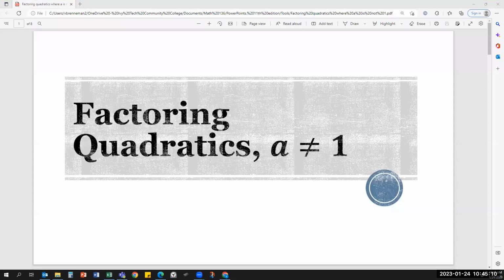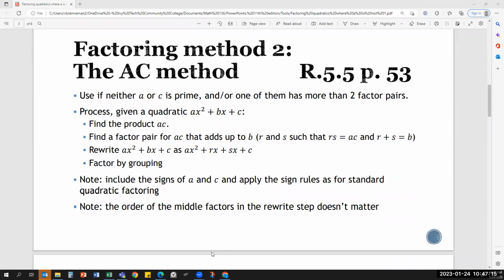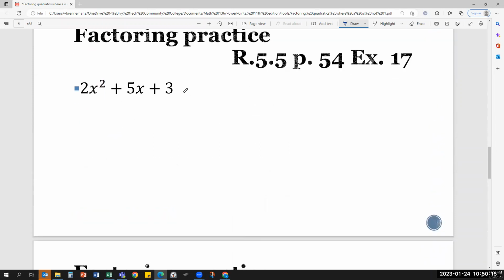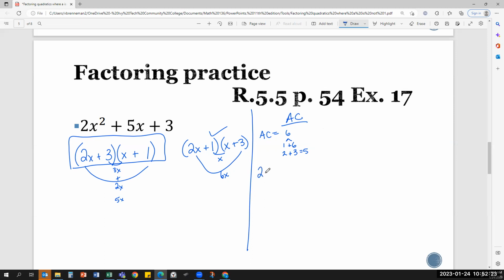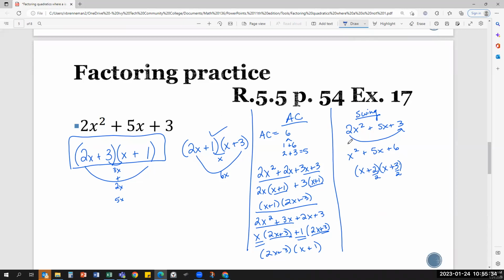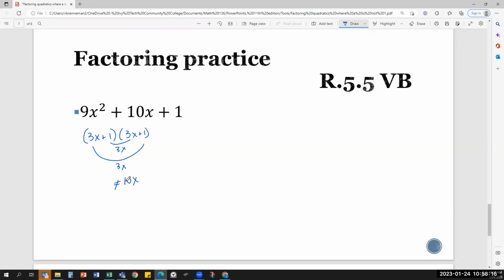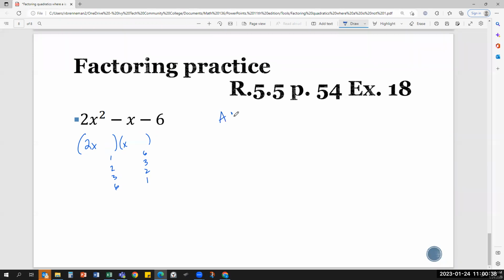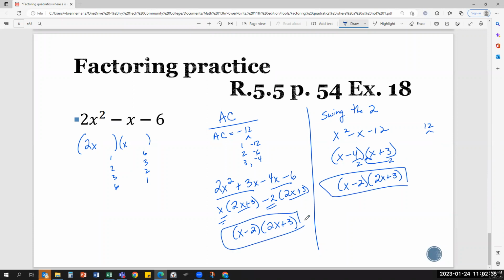Factoring quadratics where a is not 1